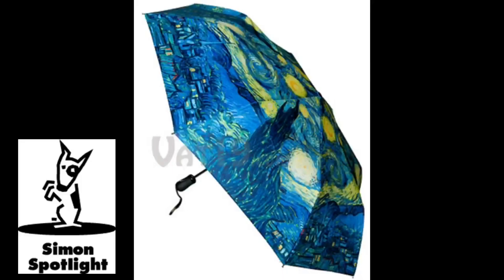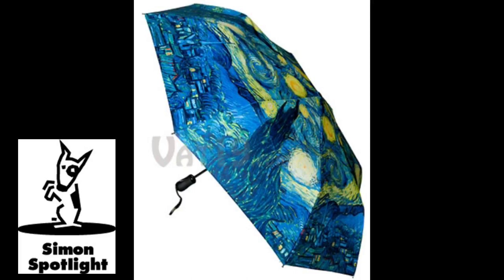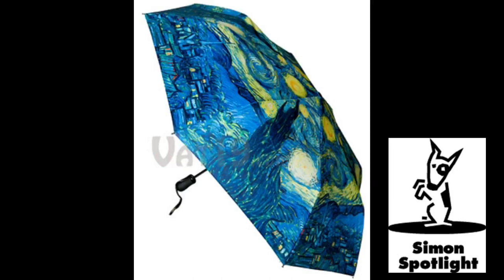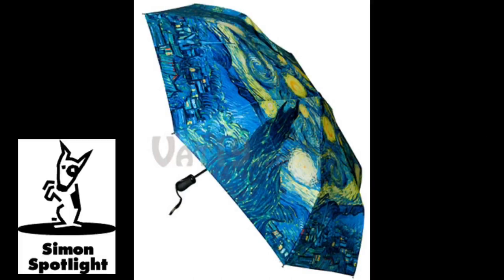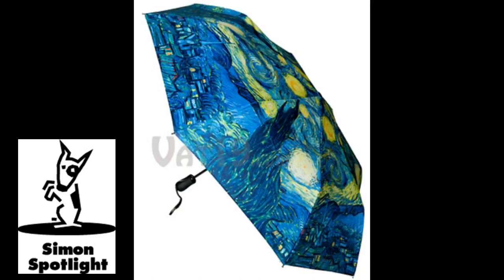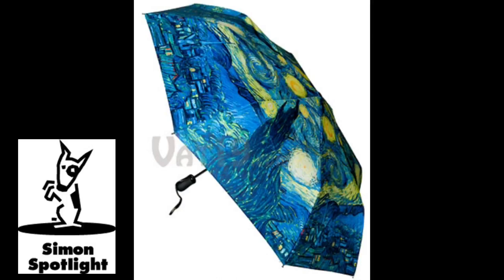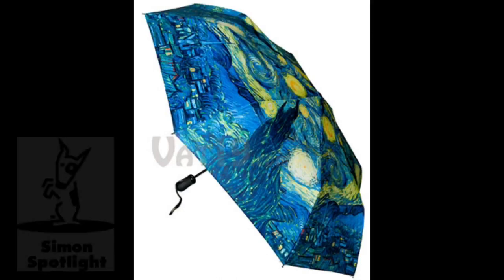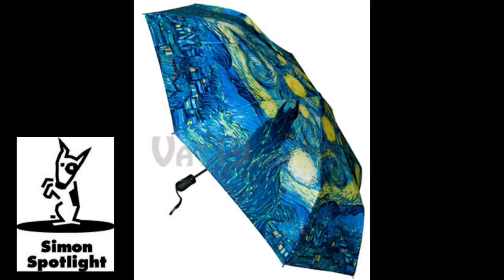Van Gogh Automatic Umbrella featuring Starry Night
Just because Van Gogh cut off his ear doesn't mean you can't enjoy his masterpiece, Starry Night, in the form of an automatic umbrella!

We'll admit that that previous sentence didn't make a whole lot of sense. We're just so excited about this gorgeous umbrella that we're writing illogical sentences.

This umbrella features high quality construction - this sucker is solid - and the automatic open and close feature is tres cool. Simply press the button on the handle to open and close the 48" canopy. A sturdy, tough frame prevents blow-outs in heavy wind. Collapses down to just 12" long.